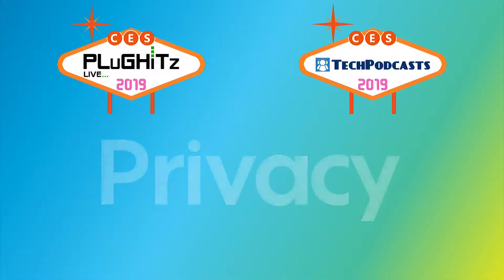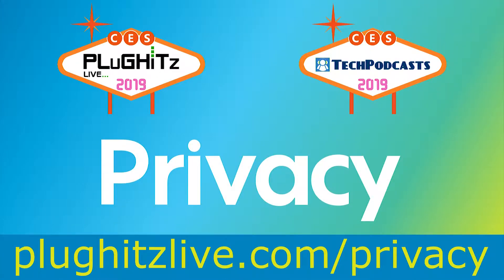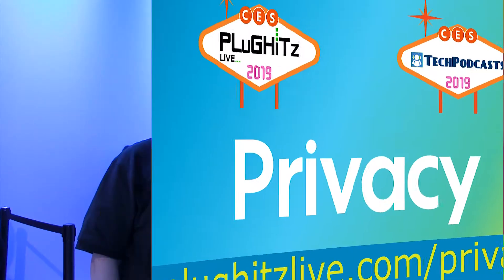Intel shows off what the future of Wi-Fi 6 means for VR and gaming @ CES 2019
If there was any single technology that we absolutely rely on in our homes, it would be Wi-Fi. We all have a lot of devices that connect to our Wi-Fi networks, with laptops, tablets, and phones being the most common. But, today we've got so much more dependent on our in-home networks, like smart speakers, thermostats, and more.

Even with all of these changes in the way we use Wi-Fi, the biggest complication in Wi-Fi is the addition of high-use devices, such as virtual reality and augmented reality hardware. Standalone hardware like this, which gets its video feed over the network as opposed to being plugged in directly to a computer move a tremendous amount of data over the network. By using this hardware, you can stress your network to the point where other devices, including the computer pushing the video, can experience massive lag.

Fortunately, the next generation of Wi-Fi is almost here. With the reveal of this new technology, running on the 802.11ax standard, we get a much needed new naming convention. Rather than being known by their technological standard, as they always have, the new standard will be generational. The new generation will be known as Wi-Fi 6, with 802.11n becoming Wi-Fi 4 and 802.11ac becoming Wi-Fi 5. The biggest change in Wi-Fi 6 will be a huge increase in stability when stressed.

As evidence, Intel gave us a demo of their Wi-Fi 6 prototype hardware powering a complete virtual reality setup. That included the laptop that was rendering the video and the headset that was controlling it. Having gotten to experience the VR myself, I can confirm that there was never a moment of lag. The video was smooth from start to finish, and all of the controls were responsive. Based on this experience, Wi-Fi 6 is going to be a huge improvement for VR, but also for standard gaming, streaming and more.

Intel expects PCs and routers to begin shipping with Wi-Fi 6 in the first half of 2019.